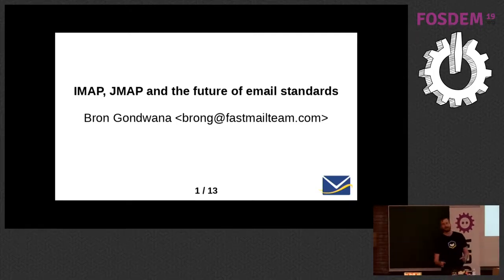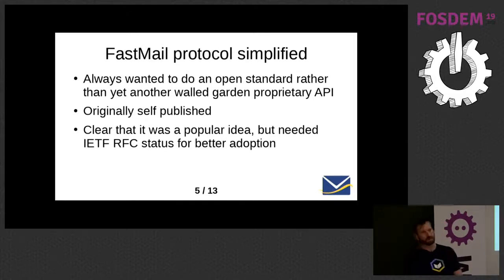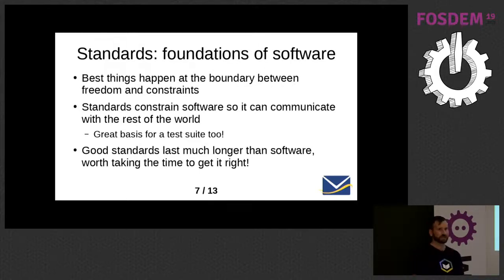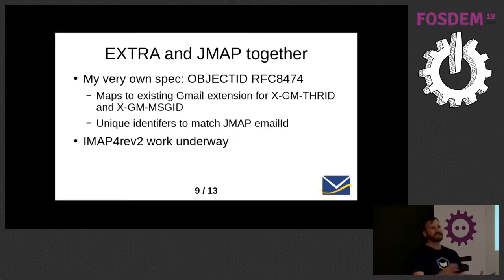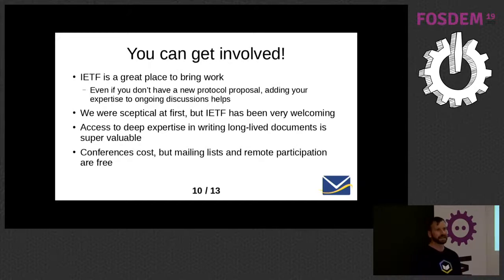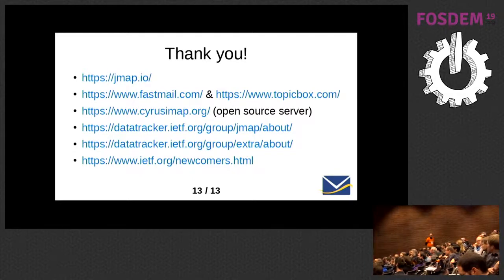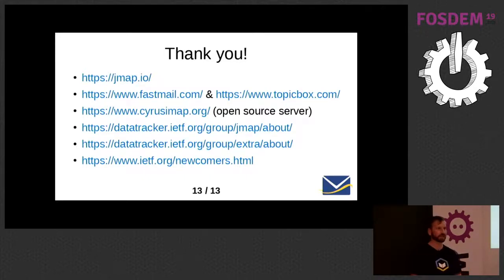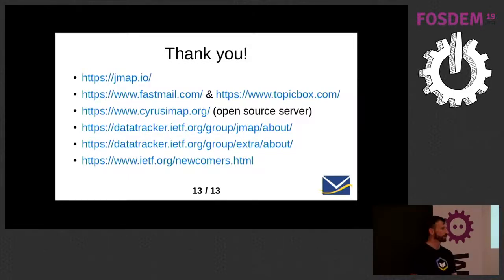IMAP, JMAP and the future of open email standards - Bron Gondwana at FOSDEM2019 Brussels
a look at what's new in the IMAP world and the upcoming JMAP standard